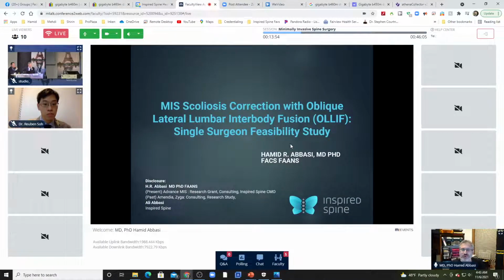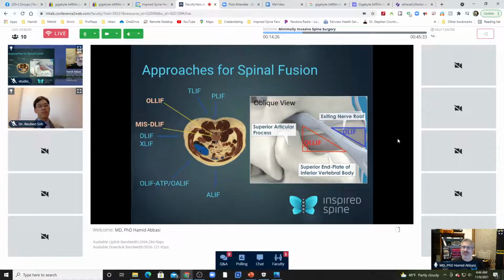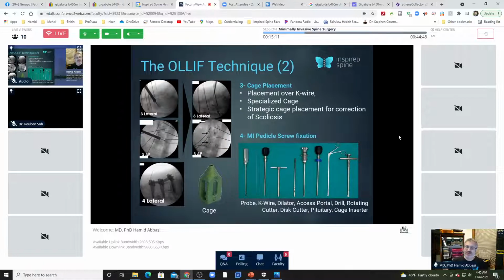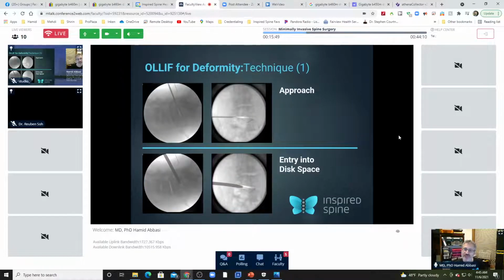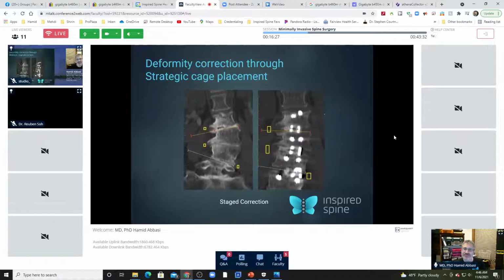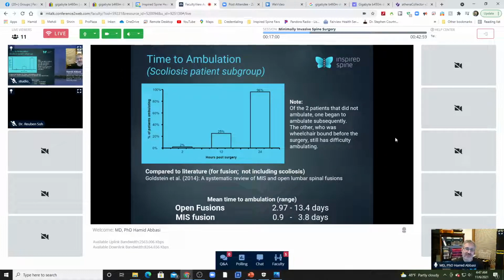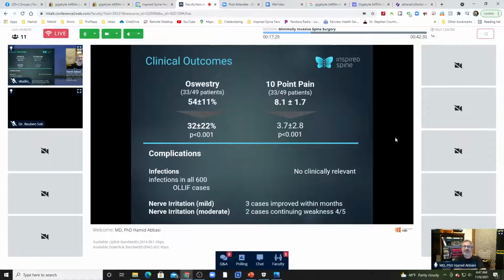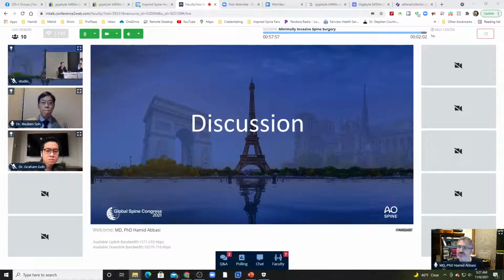2021 11 06 - Global Spine Paris -OLLIF Scoliosis Correction